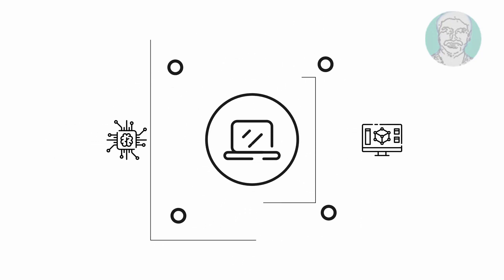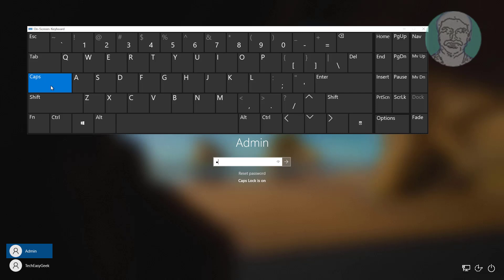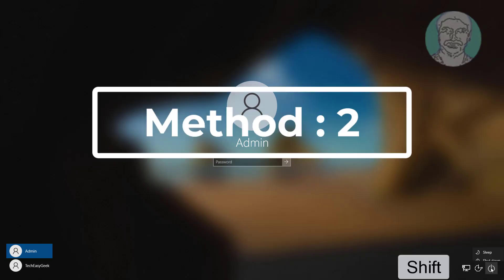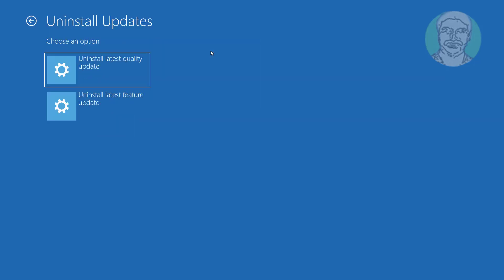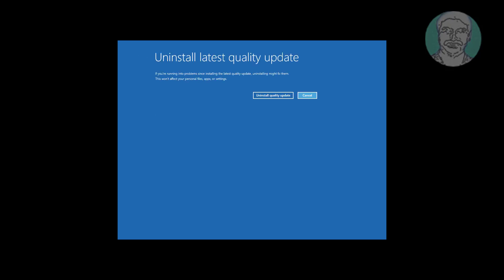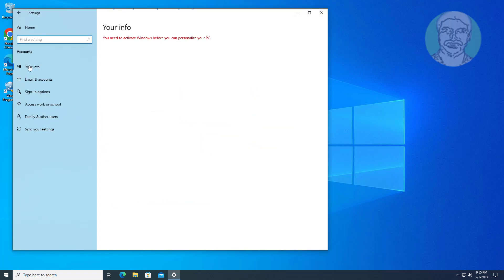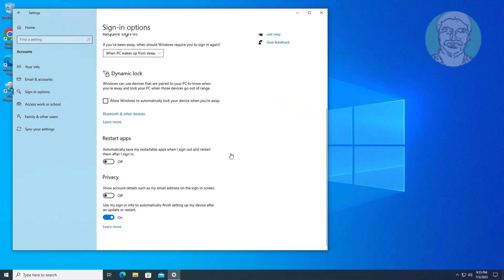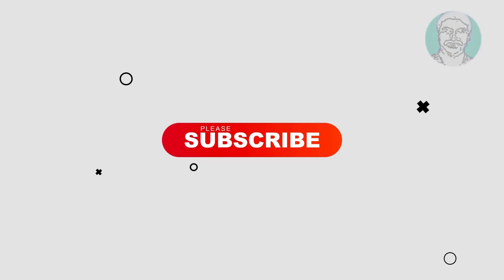Fix Password is Incorrect Try Again after Windows Update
This Tutorial Helps to Fix Password is Incorrect Try Again after Windows Update

00:00 Intro
00:10 Method 1 - On Screen Keyboard
00:42 Method 2 - Uninstall Feature & Quality Updates
02:05 Method 3 - Reset Windows Password
02:13 Closing